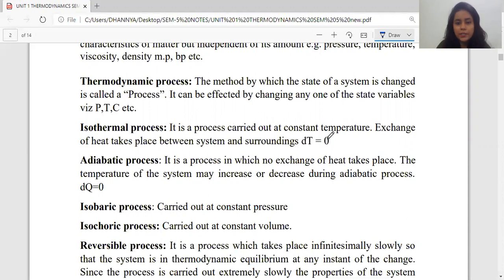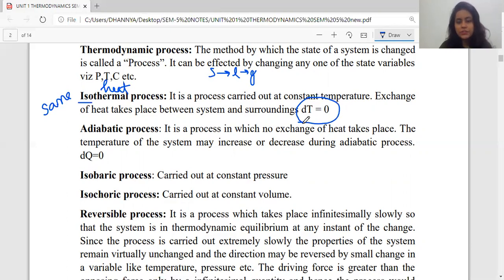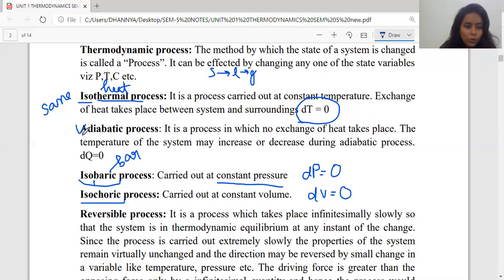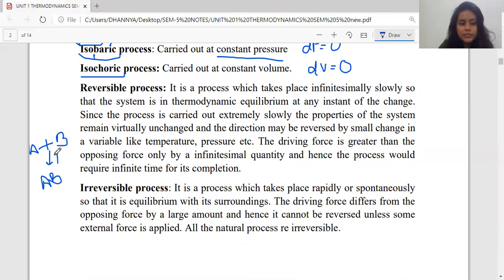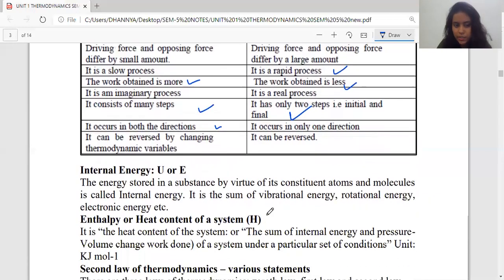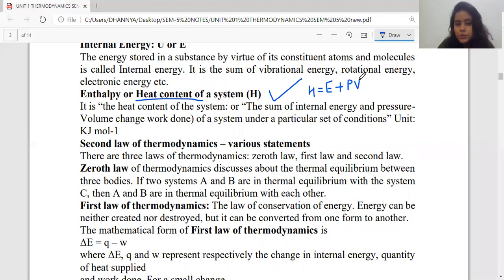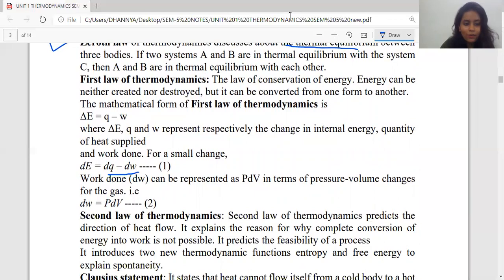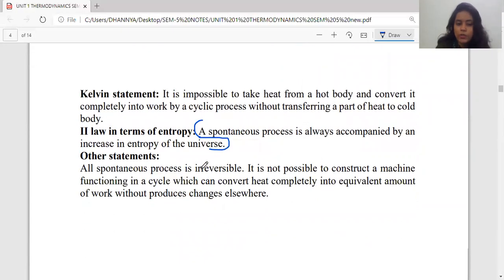THERMODYNAMICS INTRO PART 2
INTRODUCTION PART 2 THERMODYNAMICS